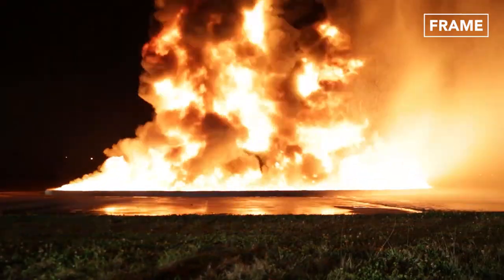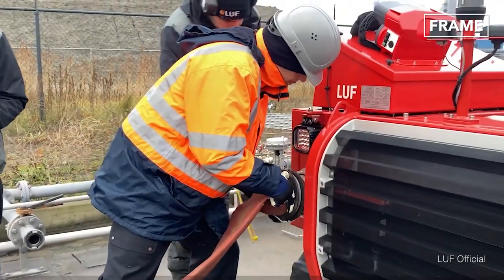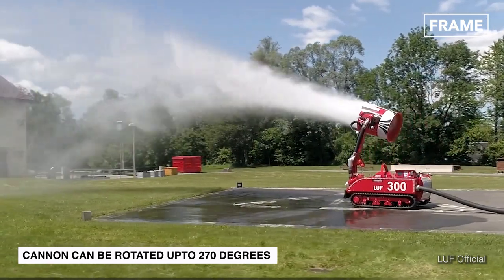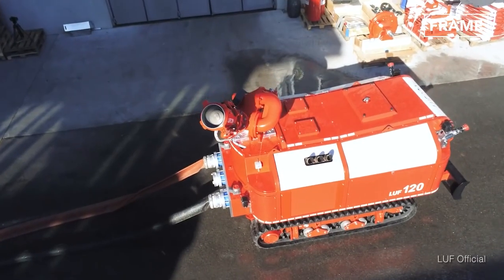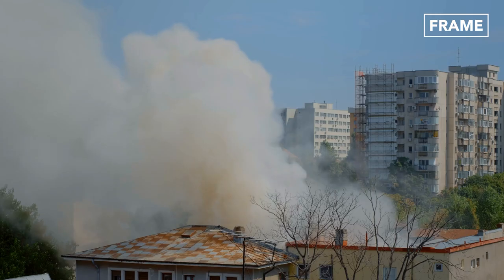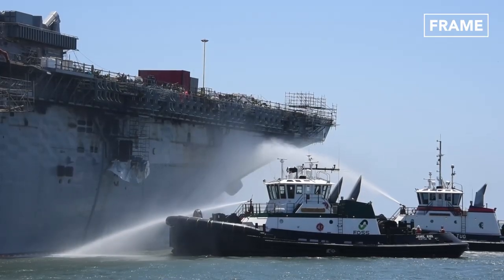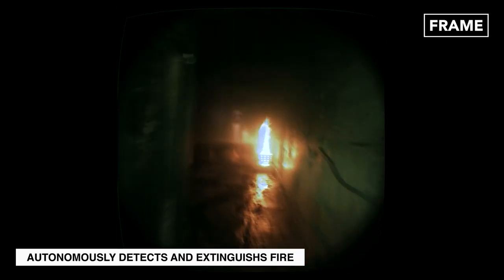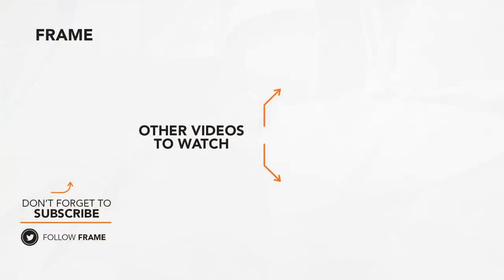Austria’s Genius Invention to Extinguish Giant Fires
Today on the Frame Channel, a feature on the state-of-the-art technologies developed to effectively put out blazing fires while reducing casualties and fatalities amongst the firefighters.